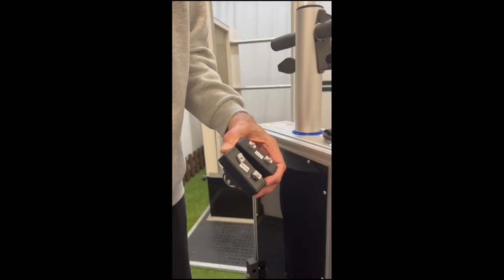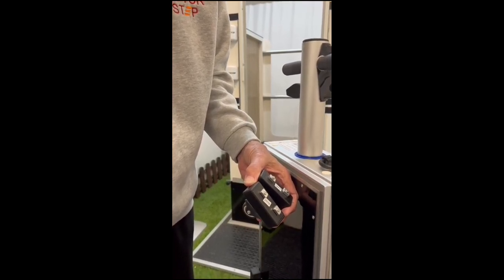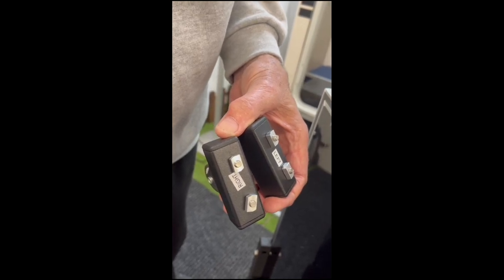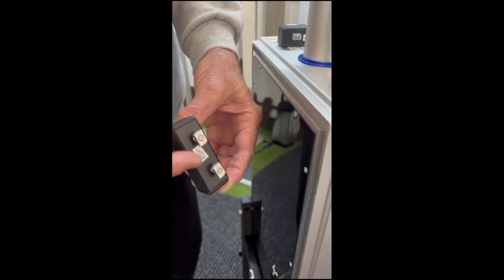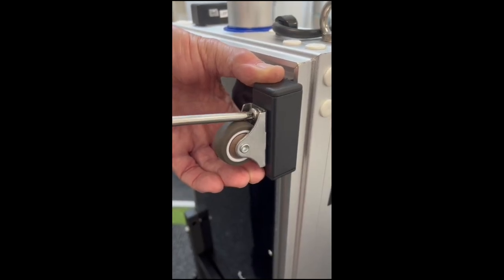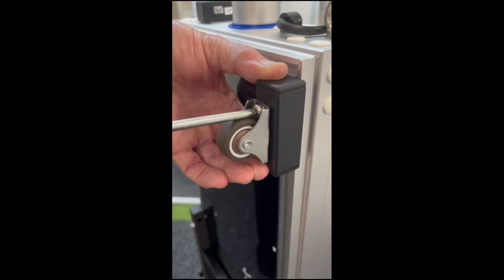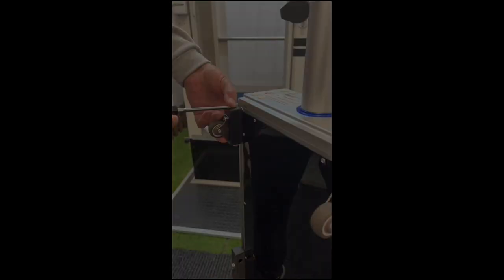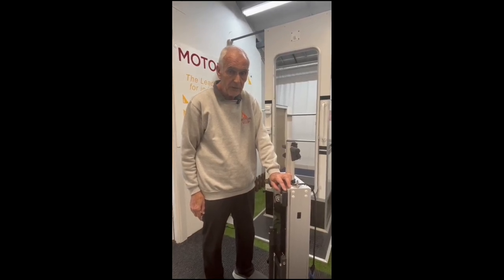Easy Lift Wheels Installation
Installation video of how to fit the Motorstep "Easy Lift" wheel kit.